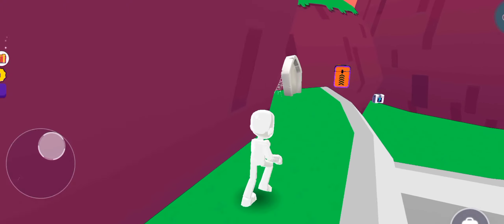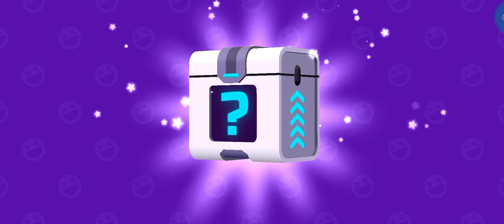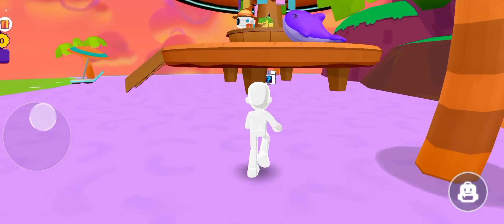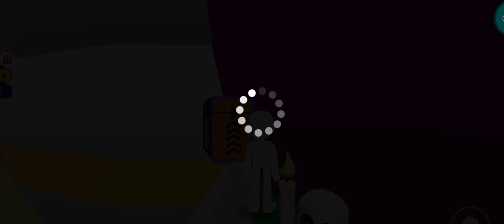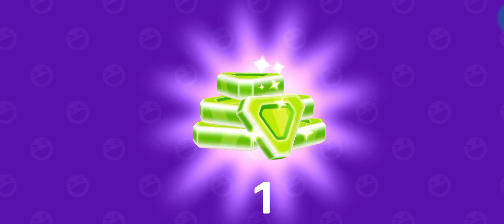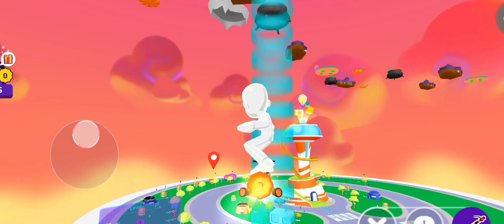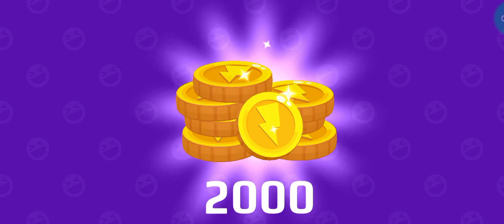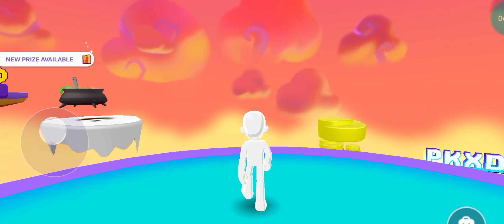Pk Xd All Secret Box Location In "One Video" 🤑|| Pk Xd 17 Secret Box Location In One Video